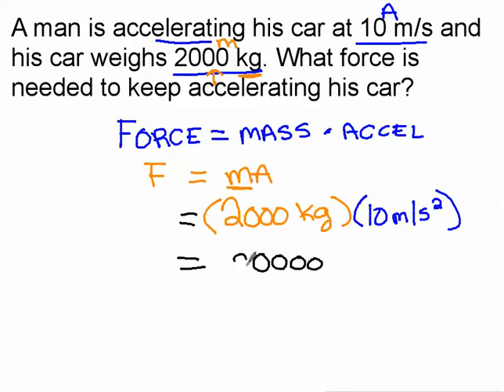Physics: Solving for Force #1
In which Mr. Kam explains how to solve for force.

F = MA